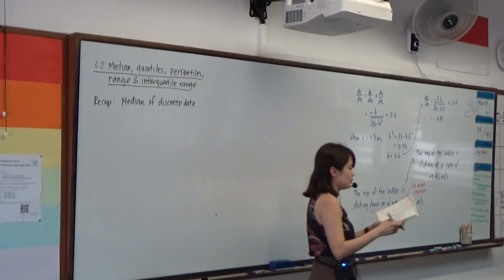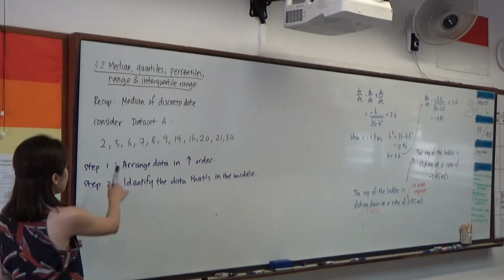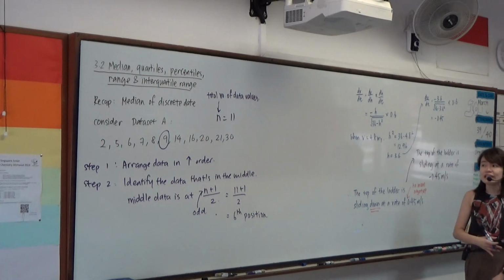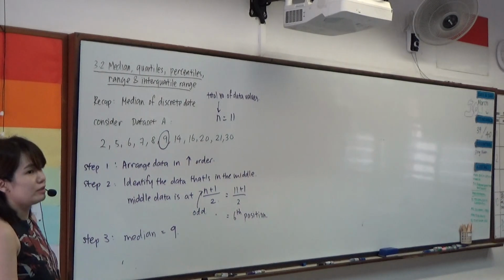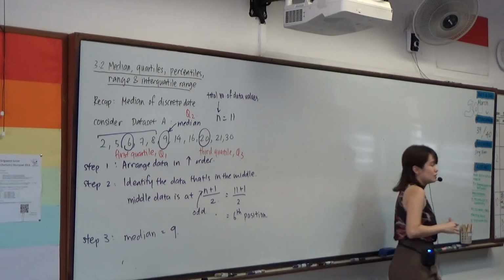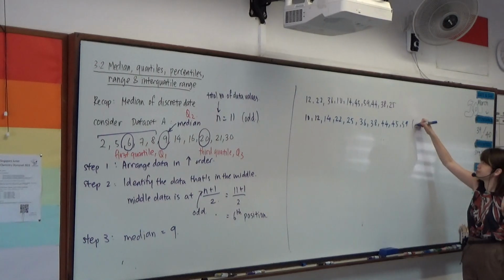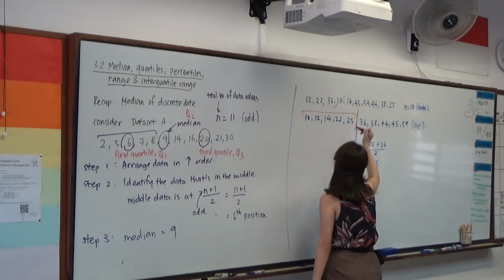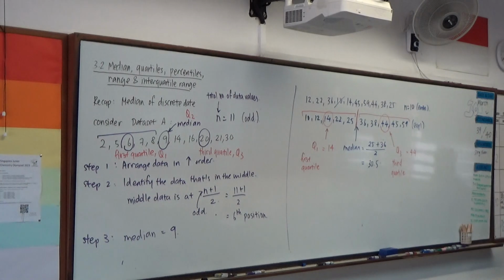4E EM (2023) Ch 3.2 Median, Quartiles, Percentiles, Range & Interquartile Range (Lesson 1)